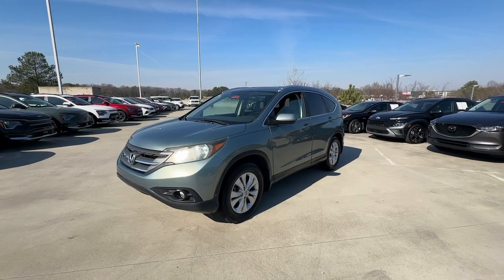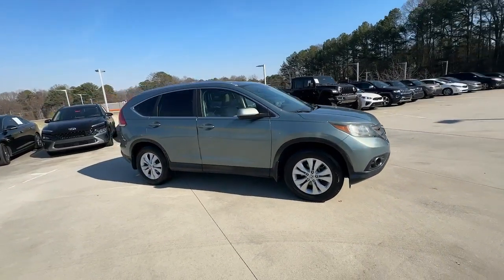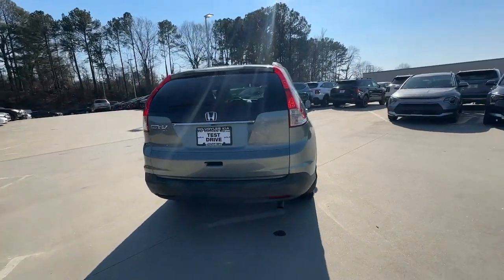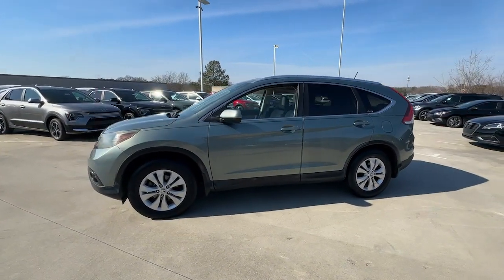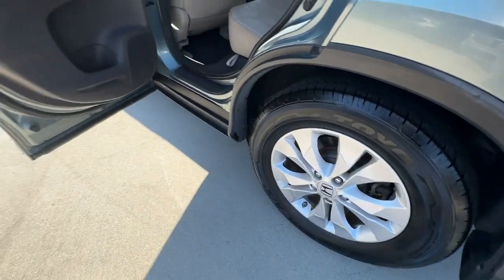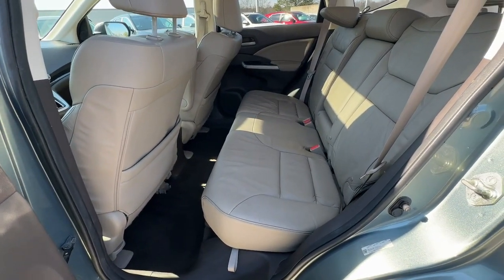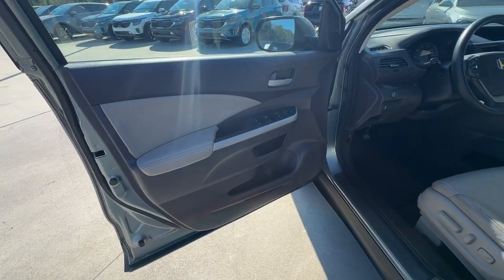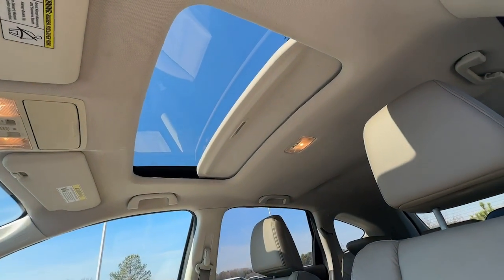2012 Honda CR-V Chamblee, Sandy Springs, Brookhaven, Norcross, Atlanta, GA P62633A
Green Used 2012 Honda CR-V EX-L available in Chamblee, Georgia at Ed Voyles Kia of Chamblee. Servicing the Sandy Springs, Brookhaven, Norcross, Atlanta, GA area.

Ed Voyles Kia of Chamblee
5647 Peachtree Blvd
Chamblee GA 30341

17 alloy wheels,Variable intermittent windshield wipers,Compact spare tire,Chrome grille,Body-colored folding heated pwr mirrors,Full-length tail lights,Rear intermittent wiper w/washer,One-touch pwr moonroof w/tilt feature,Heat-rejecting green-tinted glass,P225/65TR17 all-season tires,Body-colored door handles,Multi-reflector halogen headlamps w/auto-on/off,Rear privacy glass,Fog lights,Roof rails,Front seatback pockets,(4) cargo area tie-down anchors,Remote entry system,Rear seat heater ducts,Rear window defroster,60/40 split sliding fold & tumble forward rear seats w/rear center armrest,Door pocket storage bins,Bluetooth connectivity,Conversation mirror w/sunglasses holder,Driver-side garment hook,Tilt & telescopic steering column,Pwr windows w/driver auto-up/down,Pwr door & tailgate locks,Multi-information display -inc: avg fuel economy  miles-to-empty  avg speed  Bluetooth  SMS text messaging  clock  compass  exterior temp  multi-angle rearview camera  Pandora internet radio  customizable door lock/interior light settings  oil-life indicator,XM satellite radio,Reclining leather heated front bucket seats -inc: 10-way pwr driver seat  driver pwr lumbar  adjustable active head restraints,Dual illuminated visor vanity mirrors,Map lights,Dual-zone auto climate control system,(8) cup holders,Cruise control,Instrument panel-mounted leather-wrapped shifter,Maintenance Minder system,328-watt AM/FM stereo w/CD/MP3/WMA player -inc: (6) speakers  subwoofer  auxiliary input jack  Bluetooth streaming audio  Pandora internet radio  speed-sensitive volume control  CD text display capability  USB audio interface,Security system,Retractable cargo cover,Instrument panel w/blue & white backlit gauges,Remote fuel filler door release,Leather-wrapped steering wheel,Floor mats,Steering wheel-mounted audio  cruise & phone controls,Cargo area light,Immobilizer theft-deterrent system,12V pwr outlets -inc: front  center console,Front & rear stabilizer bars,Front wheel drive,MacPherson strut front suspension,Motion-adaptive electric pwr rack-and-pinion steering,2.4L DOHC MPFI 16-valve i-VTEC I4 engine,Pwr front ventilated/rear solid disc brakes,5-speed automatic transmission w/OD,Drive-by-Wire throttle system,Multi-link rear suspension,Advanced Compatibility Engineering (ACE) body structure,Brake assist,Dual-stage  multiple-threshold front airbags,Side-impact door beams,Child-proof rear door locks,Hill start assist,3-point seat belts in all seating positions -inc: front automatic tensioning system  front adjustable seat belt anchors,Front/rear side curtain airbags w/rollover sensor,Lower anchors & tethers for children (LATCH),Daytime running lights (DRL),Front side-impact airbags w/passenger-side occupant position detection system,Anti-lock braking system (ABS) w/electronic brake distribution (EBD),Vehicle Stability Assist (VSA) w/traction control,Tire pressure monitoring system